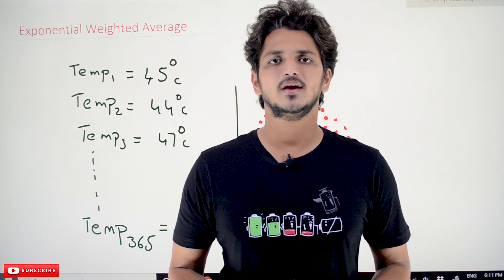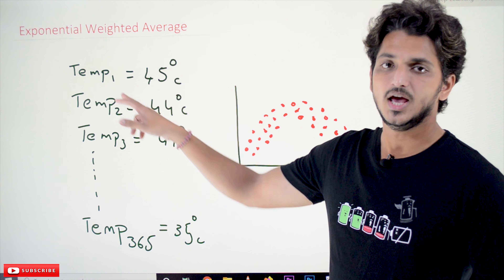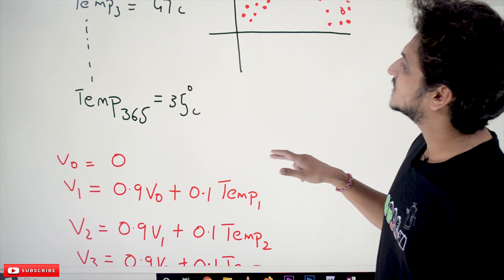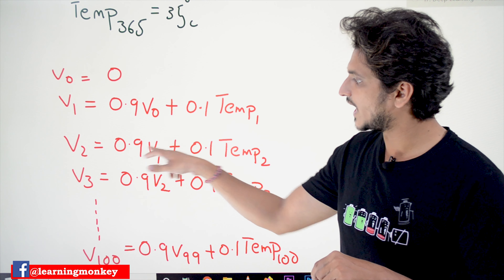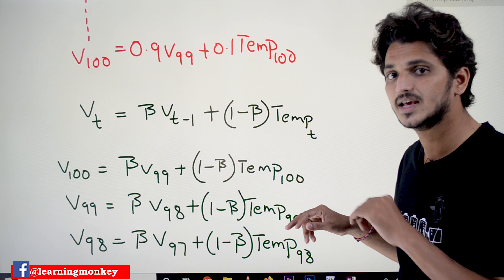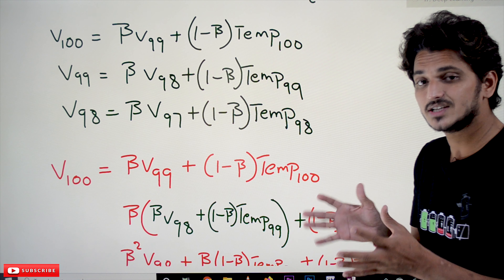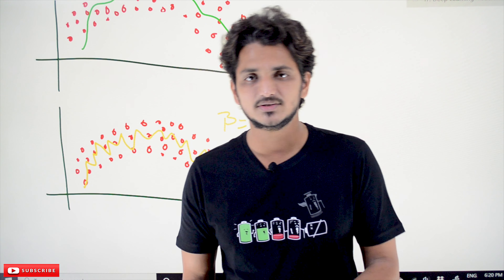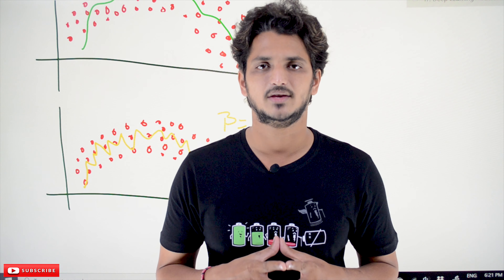Exponential Weighted Average || Lesson 12 || Deep Learning || Learning Monkey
In this class, we discuss the exponentially weighted average.
The exponentially weighted average will calculate the previous points average.
So always we get the average of all the points that are considered up to now.
This we call it exponential moving average.
We take the average of previously collected values by a given percentage.
The percentage value is given in the gamma.
As gamma value increase more number of previously collected points are considered.
In ordered to get a smooth average we take a gamma value of 0.9